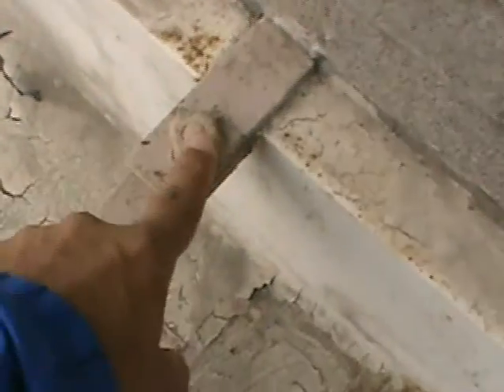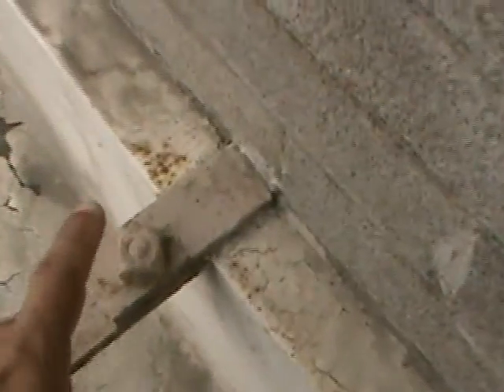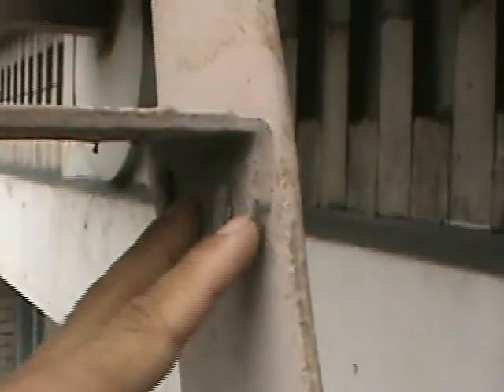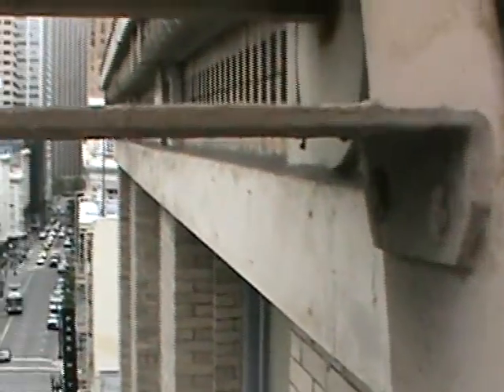Fire Escape Inspection Load Test Certification San Francisco CA FireEscapeEngineers.com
We provide Fire Escape seminars and services in the following areas (but not limited to): Alameda Anaheim Berkeley Brea Burbank Canyon Country Costa Mesa Crockett Culver City East Orange Foster City Glendale Hollywood Kentfield Lincoln Heights Long Beach Los Angeles Mill Valley Millbrae Mission Hills Montreal Moorpark National City North Hollywod Novato Oakland Ontario Pasadena Pleasanton Pollock Pines Pomona Redwood City Riverside Sacramento San Bruno San Diego San Francisco San Rafael Santa Ana Santa Clarita Santa Maria Santa Rosa Simi Valley Studio City Sunset Beach Thousand Oaks Tiburon Topanga Torrance Union City Venice Vernon West Hills West Hollywood